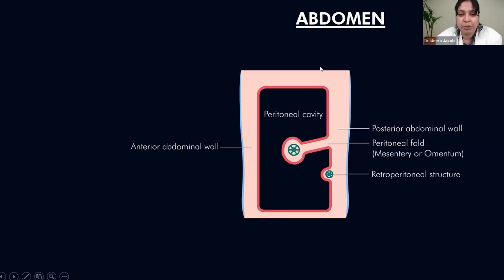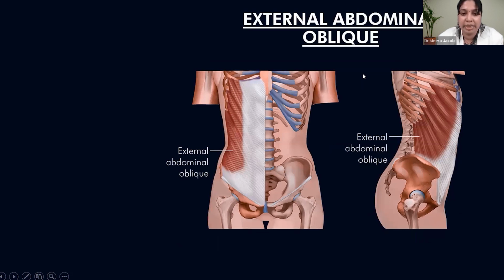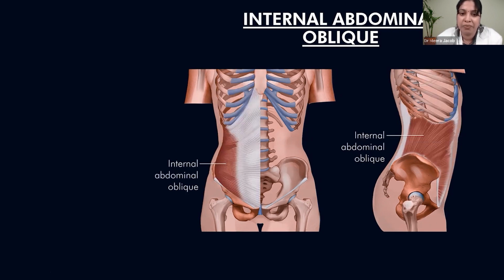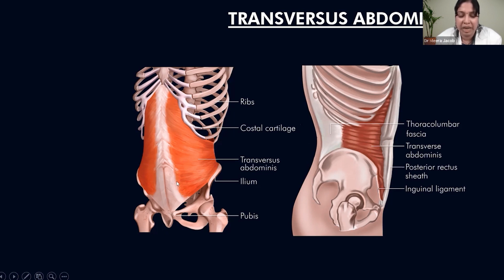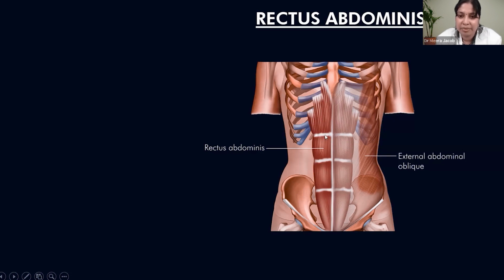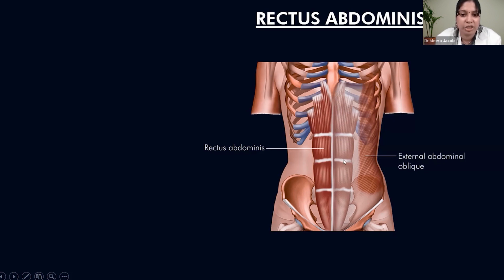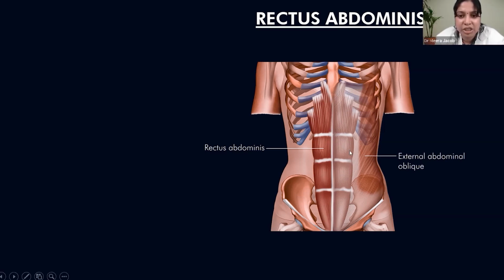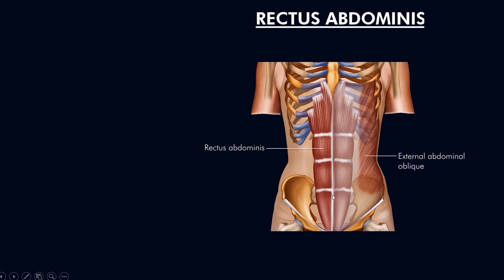Dissection Series: Abdomen | Study-a-thon Week 1 | Anatomy Practicals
First Anatomy Live Practical Session of Prof1. Study-a-thon was about Abdomen. Come let’s see through the 9 regions of Abdomen!